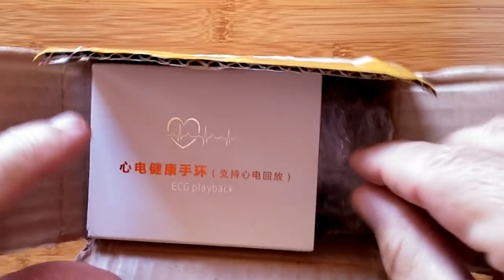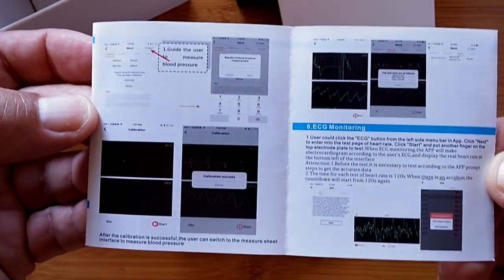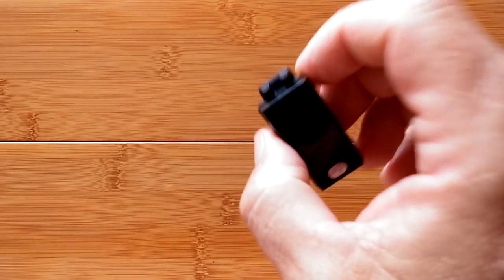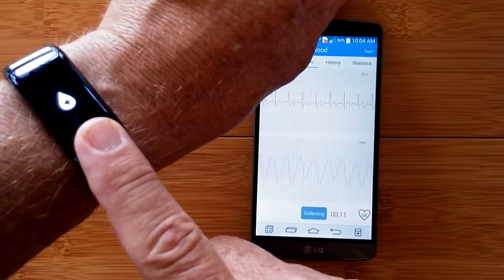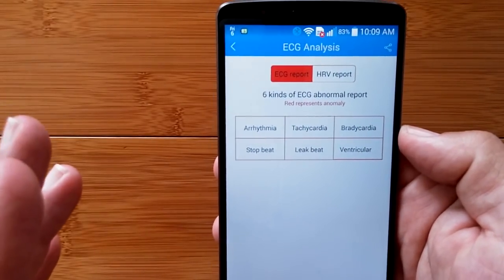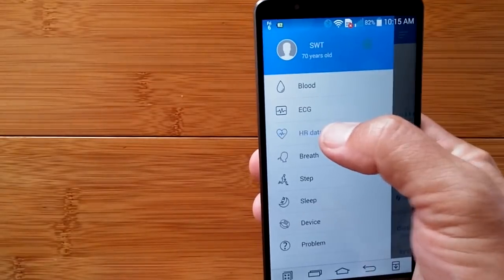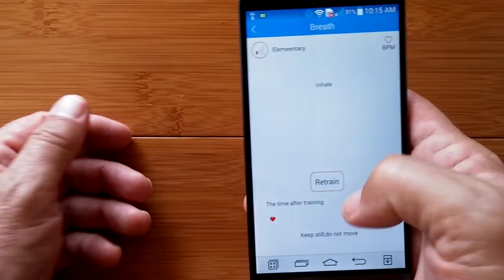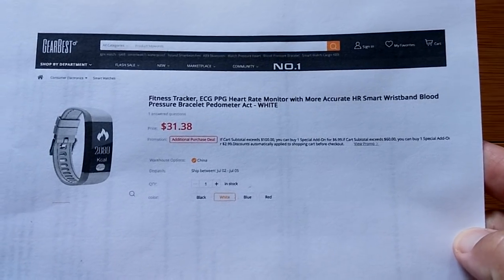ECG PPG IP68 Waterproof Fitness Tracker Smart Bracelet with Heart Wave Chart: Unboxing and 1st Look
This ECG PPG smart bracelet has been provided by Gearbest for review. Many thanks to our viewers for making this YouTube site popular and to Gearbest for their support. If you are interested in purchasing this ECG PPG smart bracelet, please use the link listed above. It will help us receive more watches to review for you in the future. Thanks!

DESCRIPTION:
This unnamed ECG PPG device represents another entry into the ECG monitoring and reporting arena of smart health/fitness wearable devices. As usual, the power of these bands is more in the app than in the device itself. The OneBand app offers a nice, clean way of viewing the heart wave derived from an ECG measurement. Check it out and compare it with the reviews we have done on other ECG+PPG watches/bands to decide which will work best for you

To see the full review of another band, the K7, that uses the same tethering app,

NOTE: For the serious health enthusiasts, here’s a new health band offering unique new biometric measurements of skin humidity, proximity temperature, and the delta, or difference, between actual skin temperature and close proximity wrist temperature. The reason for this appears to be that, by monitoring the spread between your actual skin temperature and the close surrounding air temperature (not the ambient temperature, but the temperature near your body), the band can warn you when you are “too hot” or “too cold” and should take some action to change your body condition. It also tracks these measurements in a series of graphs on the tethering app for you to analyze in detail later. Interested? Then watch the full review of the S3

Want to understand how they are able to estimate Blood Pressure from comparing the ECG electrical signal to the PPG blood flow signal in simultaneous measurements? Then check out this video: “Introducing Richtek integrated ECG/PPG AFE solution for heart rate sensors”

Reference documents supporting this video:

Pulse Wave Transit Time and Its Relationship with Systolic Blood Pressure

Mobile cardiac health monitoring
Patent Application WO 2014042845 A1